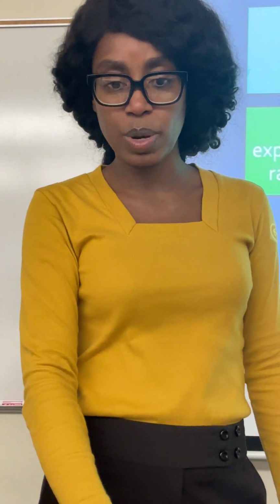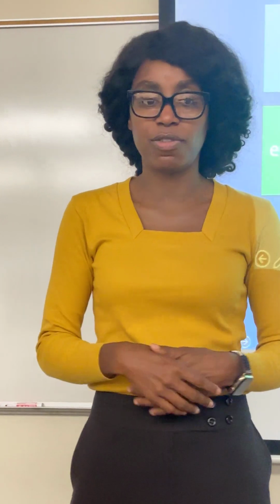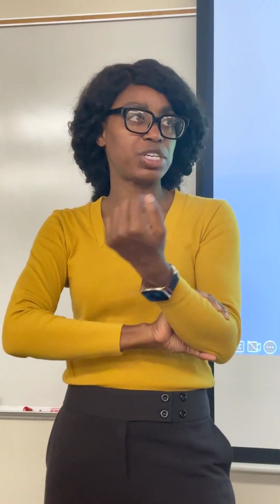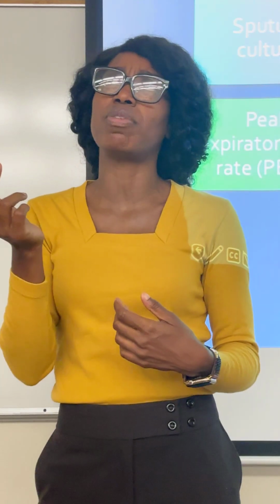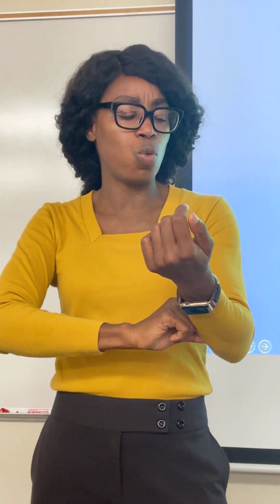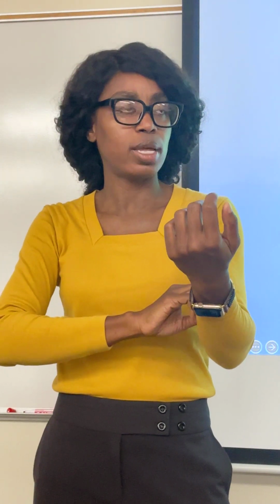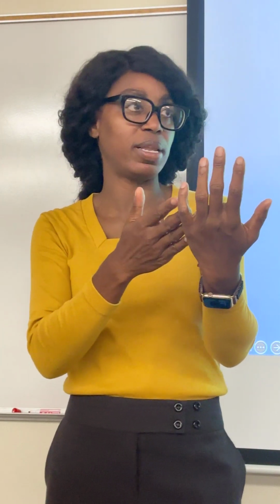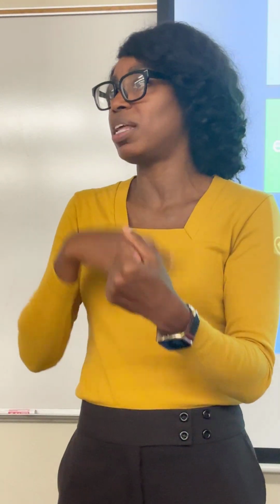Concept of Oxygenation part 2